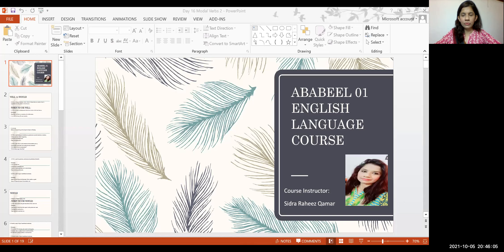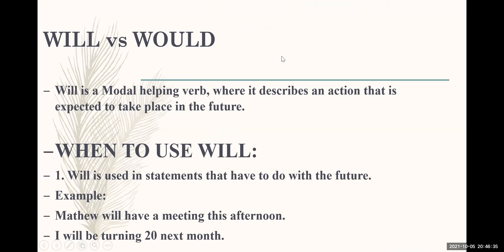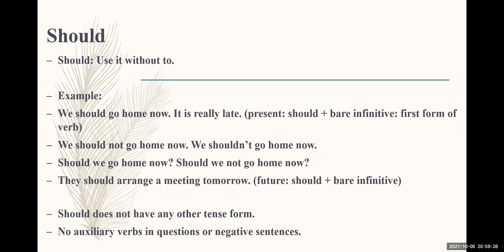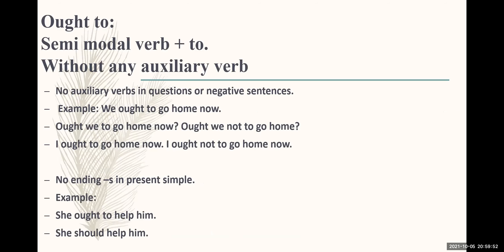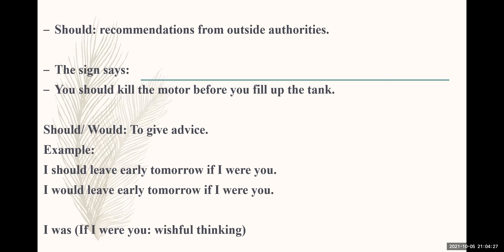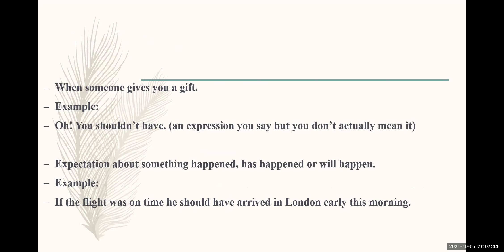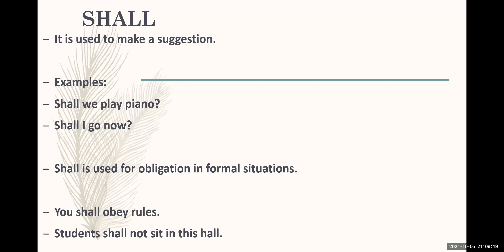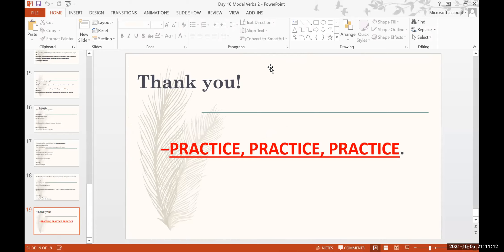ENGLISH LEARNING | ABABEEL ENGLISH LEARNING COURSE | LECTURE NO. 17 |FROM#ASHRAFCHOUDARYASSOCIATES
ENGLISH LEARNING | ABABEEL ENGLISH LEARNING COURSE | LECTURE NO. 17  |  FROM ASHRAF CHOUDARY ASSOCIATES

LECTURE NO. 17